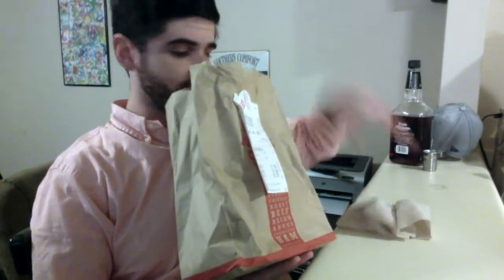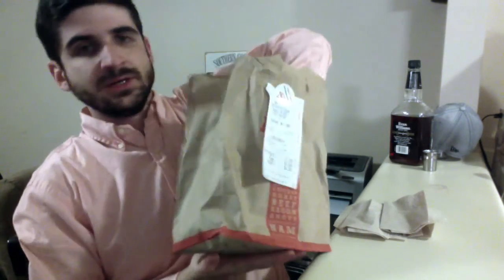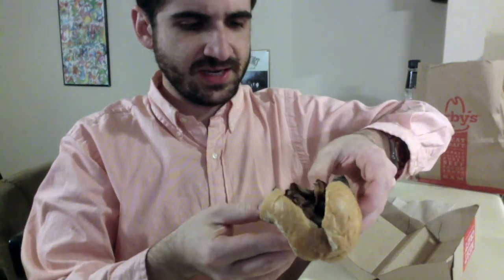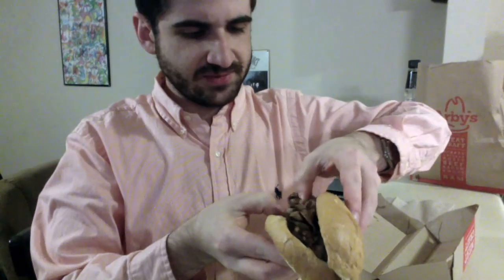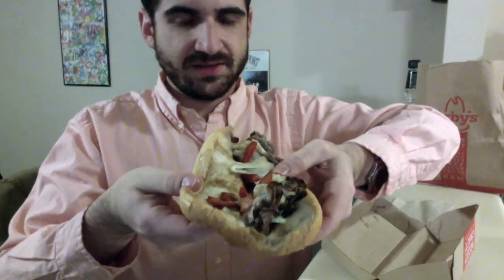Spicy Karl Assessment - Arby's Fire Roasted Philly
Karl eats an imposter Philly from Arby's.